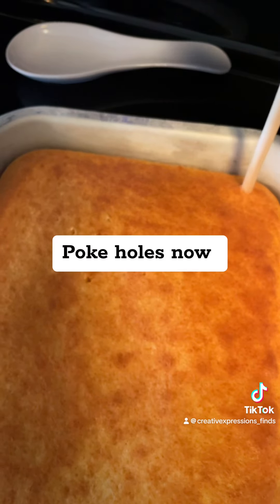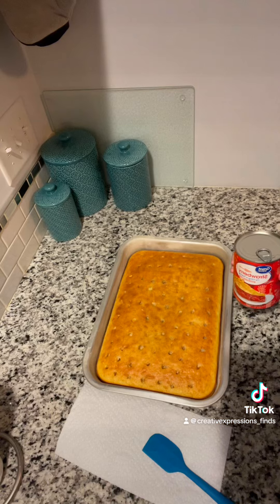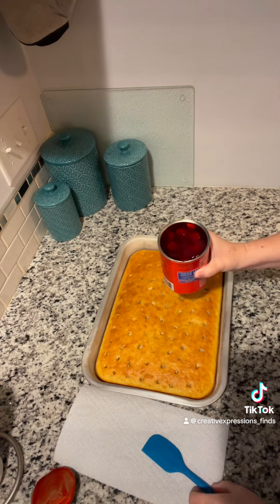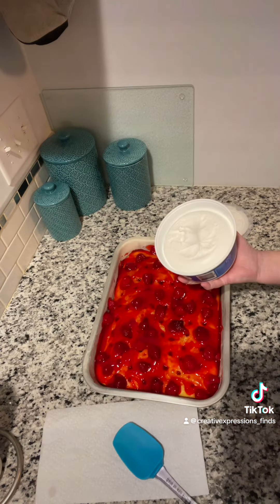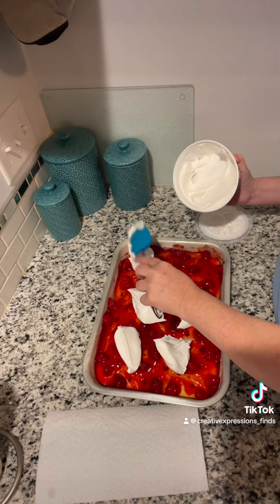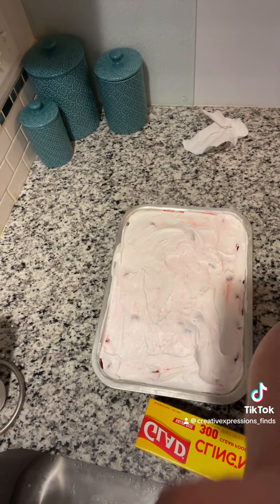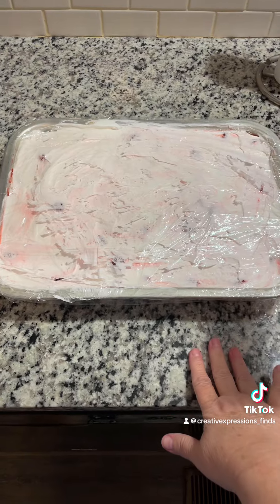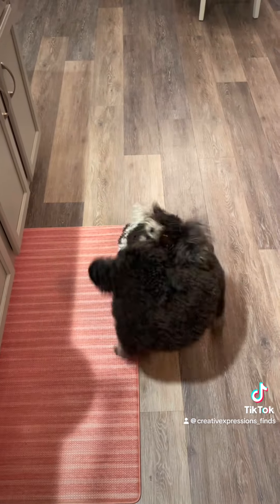Strawberry Poke Cake